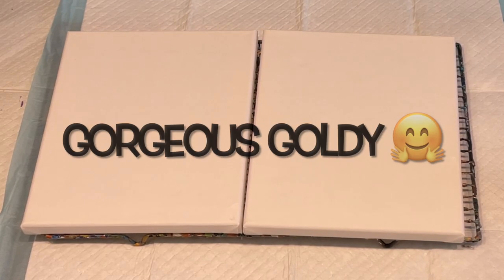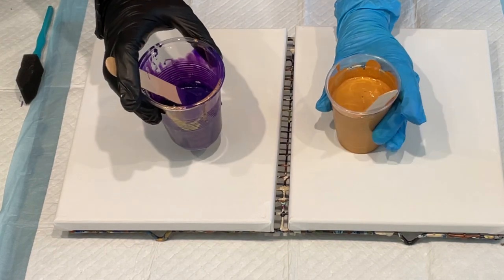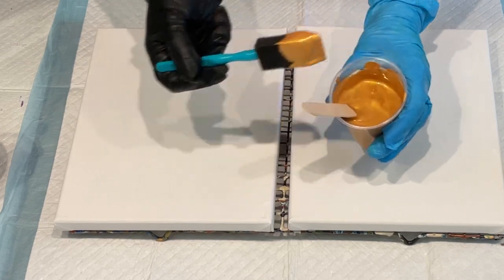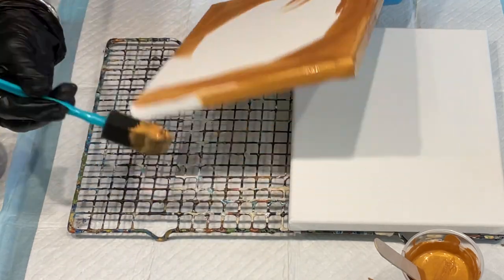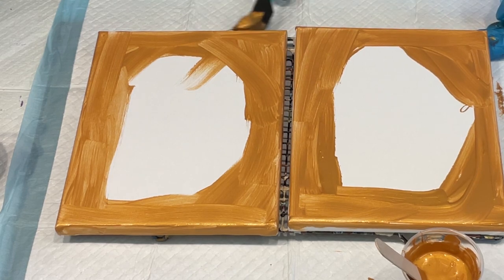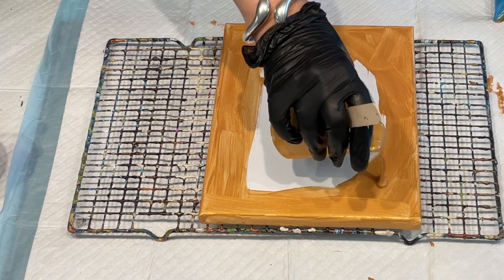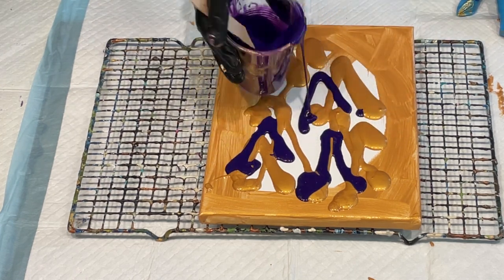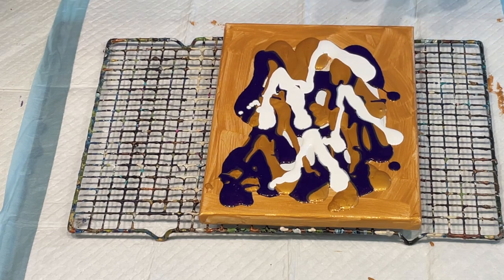ACRYLIC ART TEXTURED Effects~DO YOU LOVE Metallic Gold and LUSCIOUS PURPLE 🤩 RICH ROMANTIC & DREAMY